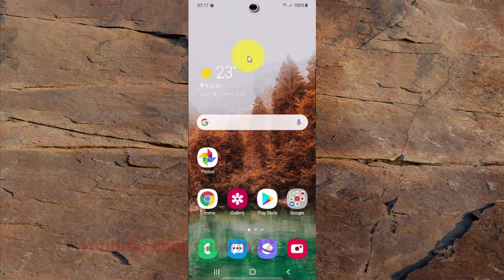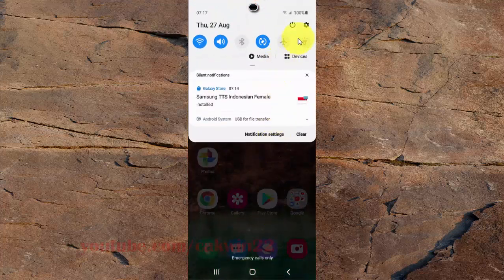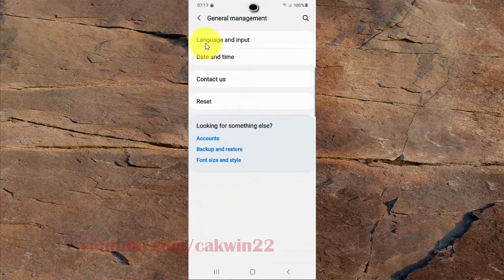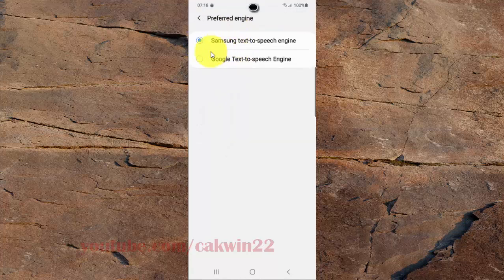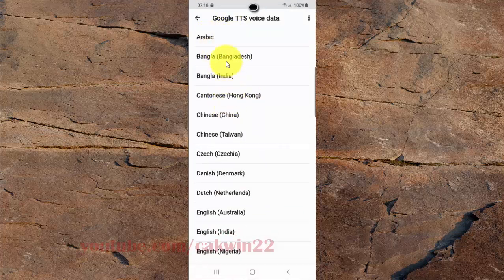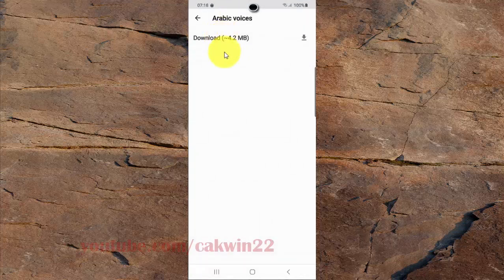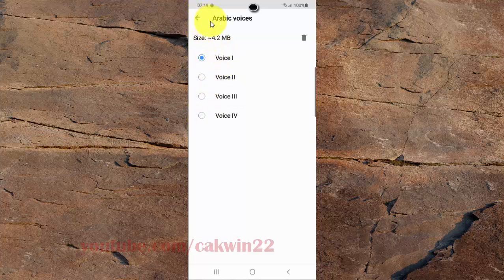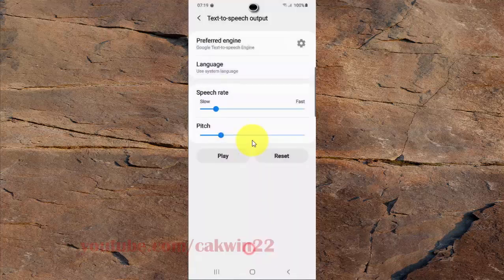Samsung Galaxy S20 : How to install Google Text to speech voice data (Android 10)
This video show How to install Google Text to speech voice data in Samsung Galaxy S20.  In this tutorial I use Samsung Galaxy S20 SM-G980F/DS International version with Android 10